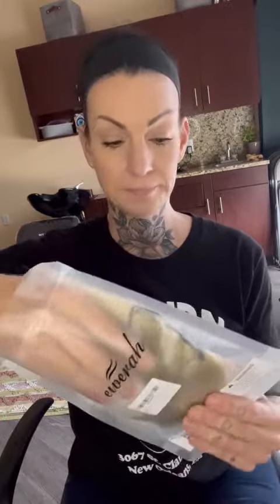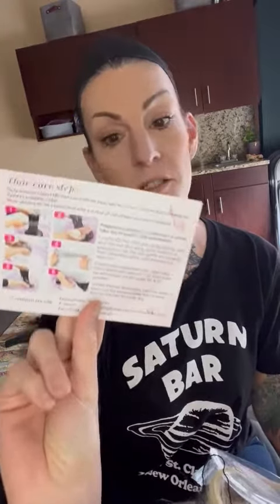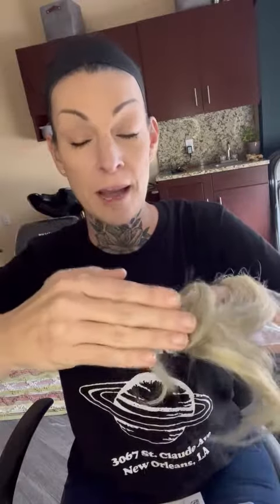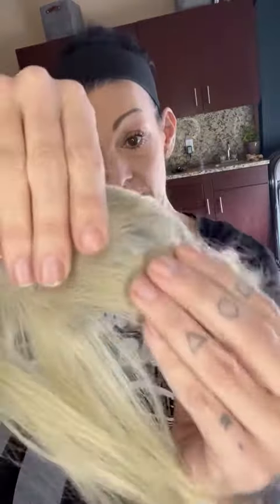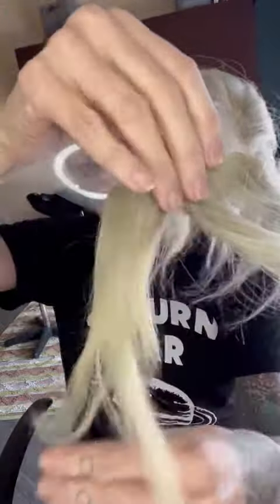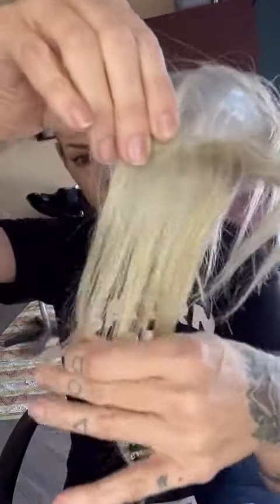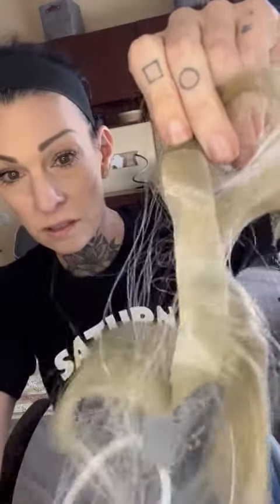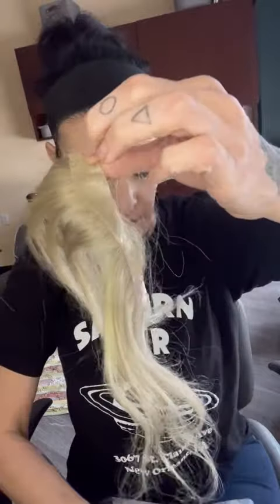Unveiling Elegance: Front Hair Weft Unboxing Experience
Welcome to the grand reveal of a stunning Front Hair Weft! In this unboxing experience, I'll guide you through the excitement of unveiling this luxurious hairpiece. Watch as I work my magic, adding vibrant hues and crafting a bespoke style that's bound to turn heads. Whether you're seeking a bold new look or simply enhancing your natural beauty, this unboxing and styling session promises to inspire and delight. Get ready to witness the transformation and embrace a new level of glamour with the Front Hair Weft
check all the colors and sizes